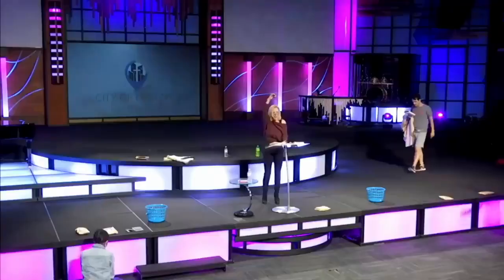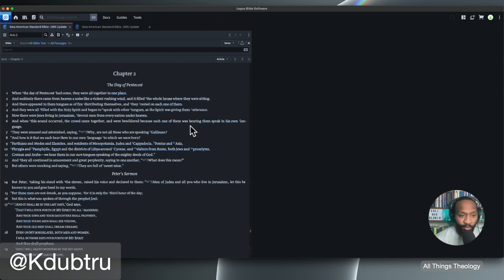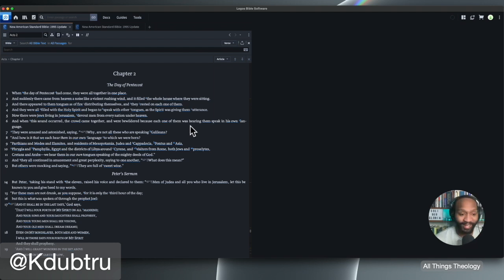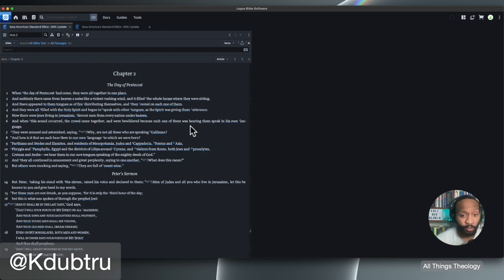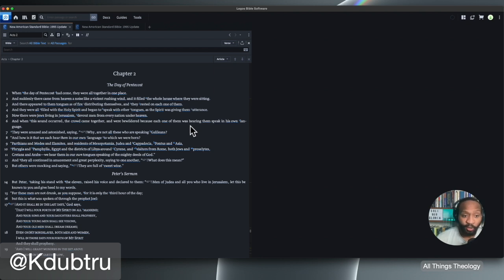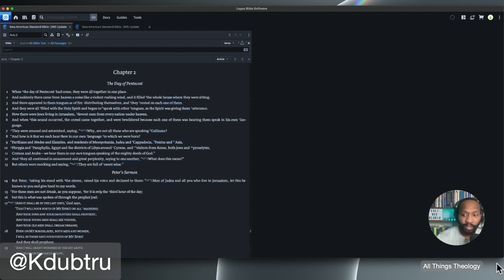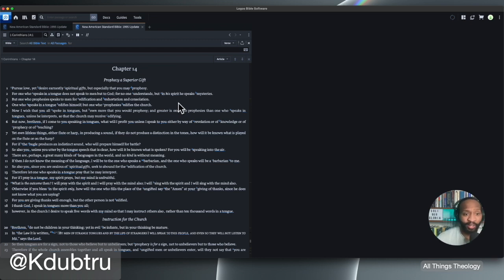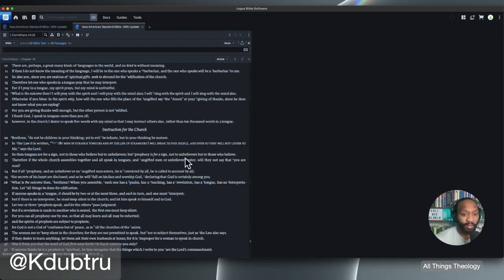How To Speak In Tongues? Bible or Tradition?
Should Christians speak in tongues? Is what's done in most churches speaking in tongues? I do a short bible study to see if what the text lines up. Enjoy!

streams!

Twitter.com/kdubtru

Follow on Facebook: Facebook.com/allthingstheology